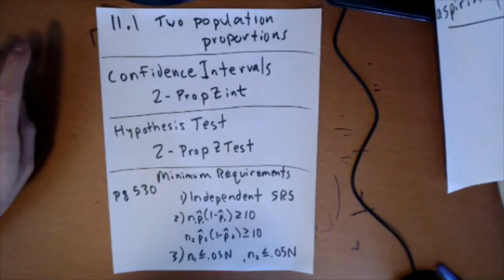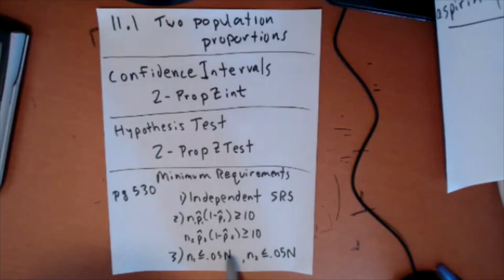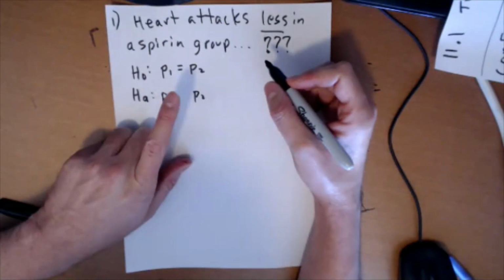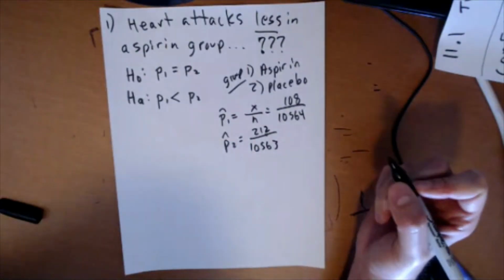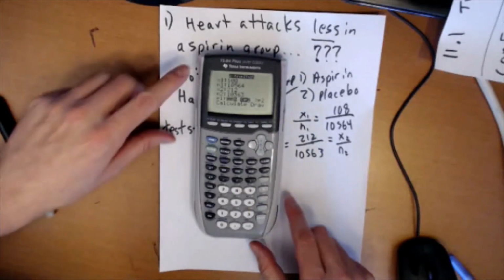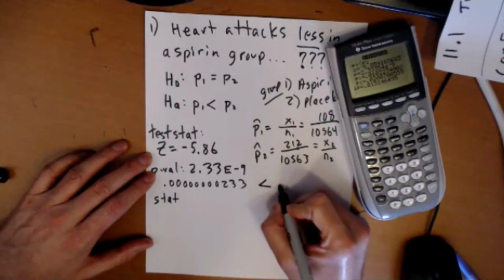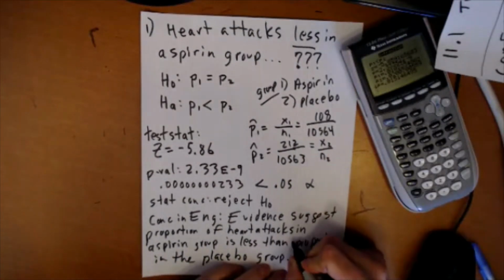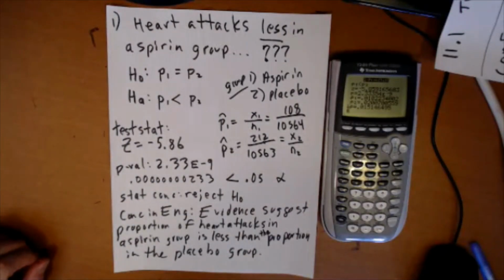Ch 11.1 #1 on worksheet